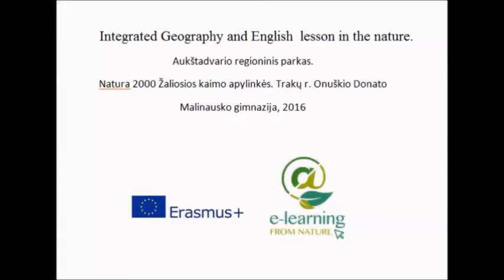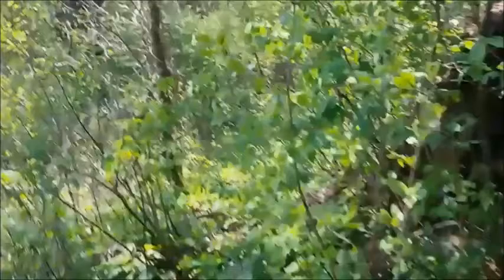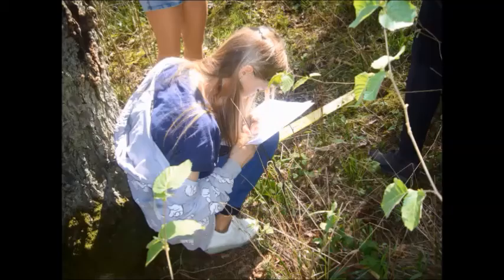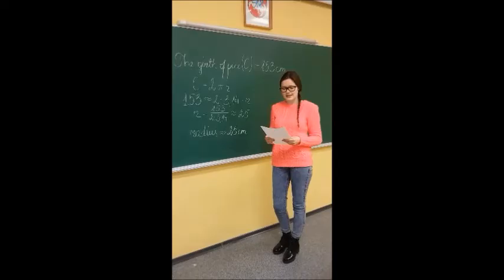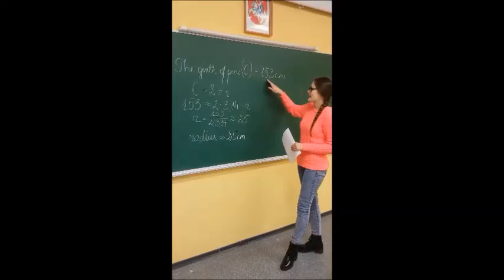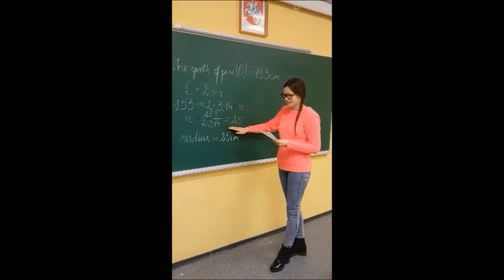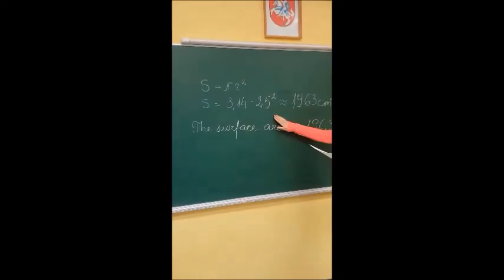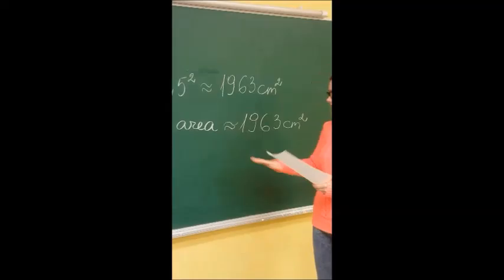E-learning: Habitat search of Lady’s slipper (Cypripedium Calceolus) and calculation of tree height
Title: Habitat search of Lady’s slipper (Cypripedium Calceolus) and calculation of tree height

Integrated Maths and Geography lesson was prepared while developing Erasmus+KA2 international project’s “E-Learning from Nature” outcomes. The lesson ”Habitat search of Lady’s slipper (Cypripedium Calceolus) and calculation of tree height“ was developed in Aukštadvaris regional park: surroundings of Žaliosios village.

Tasks for students during the lesson outside:
 -  Having the picture of Lady’s slipper (Cypripedium Calceolus) try to find at least one site of it;
 - Having measured one square meter count all growing Lady’s slippers (Cypripedium Calceolus) in it;
 - Using a ruler and a string to measure up the diameter of the tree and calculate the height of trees.